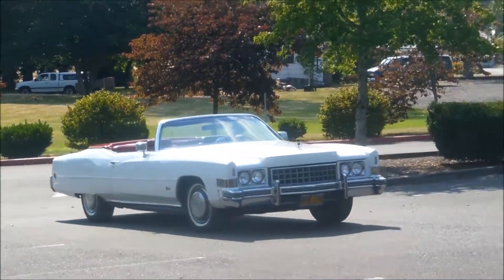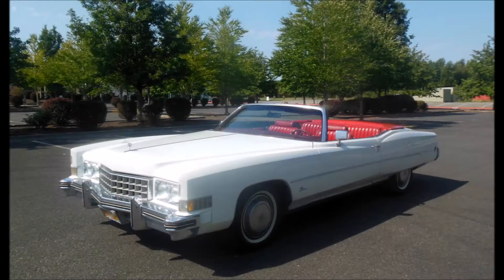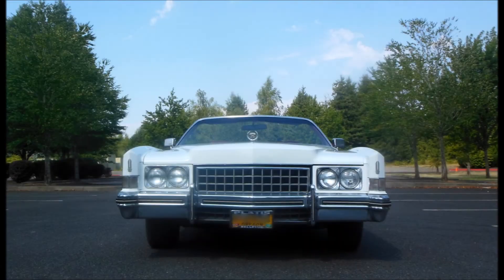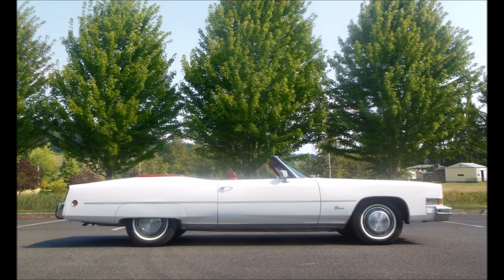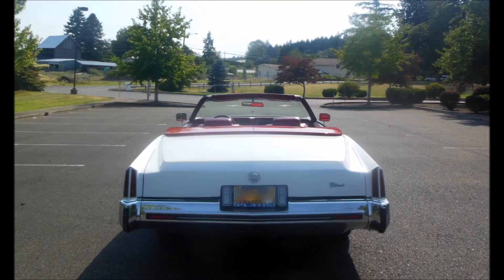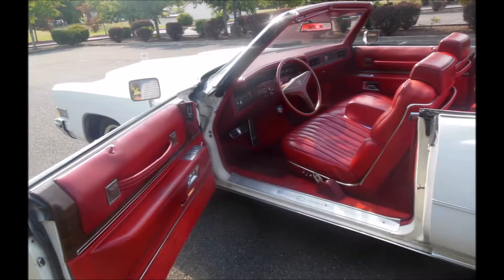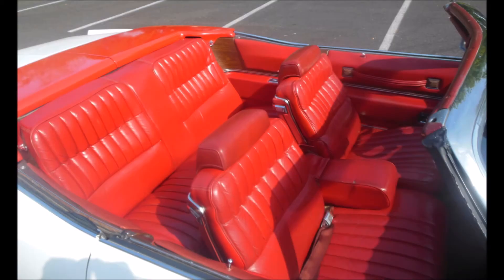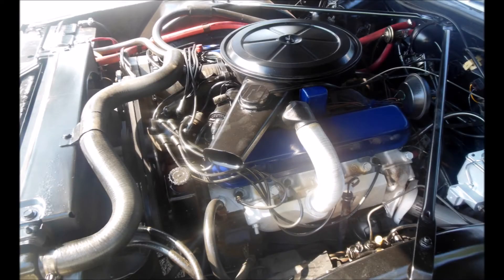1973 Cadillac Eldorado